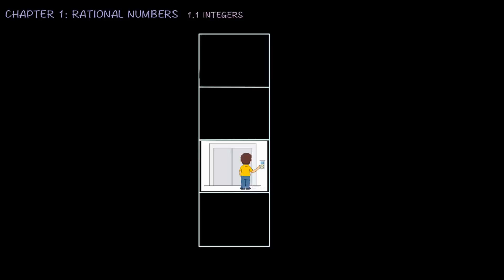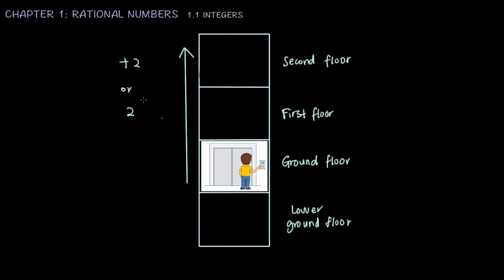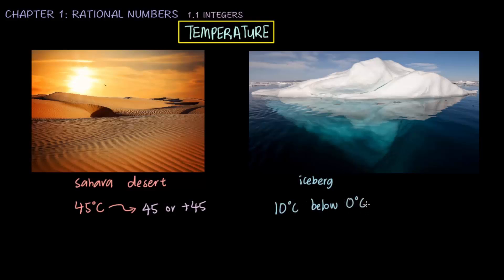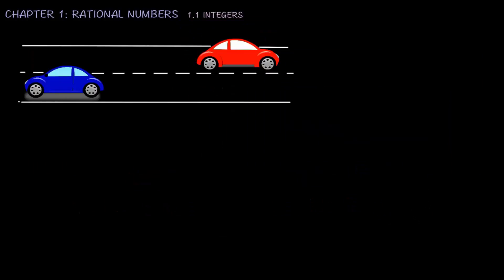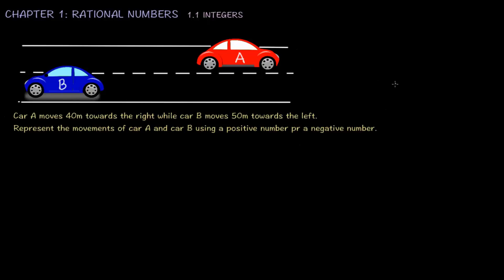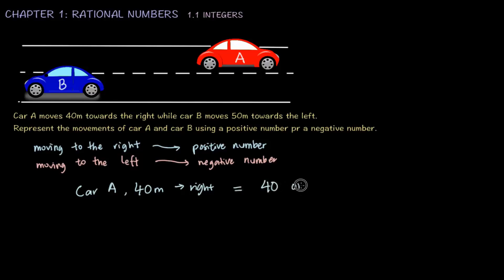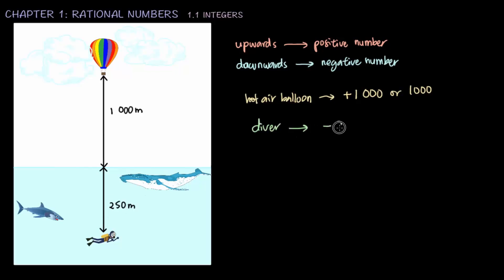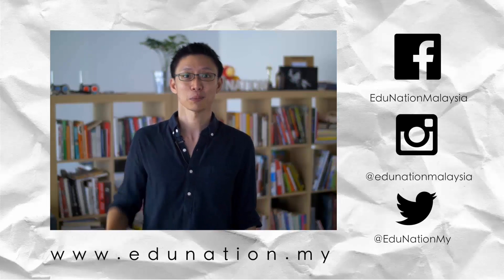1.1 EN: Integers Part 1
Help us in helping more students like you by completing this short survey :

Form 1 Mathematics Chapter 1 Rational Numbers

Support EduNation … 100% of donation and profits will be used to make education free for everyone, everywhere!